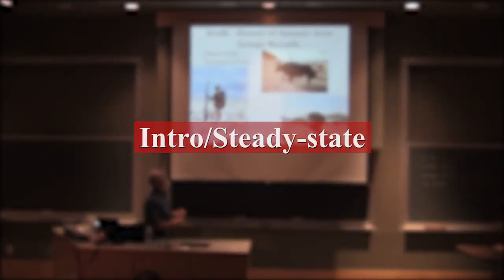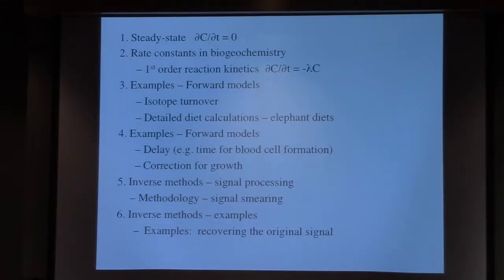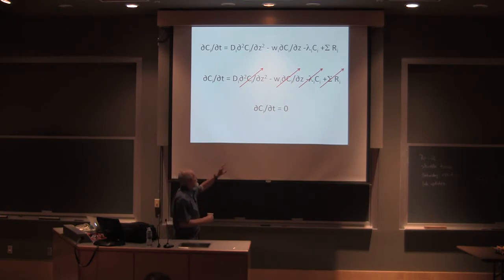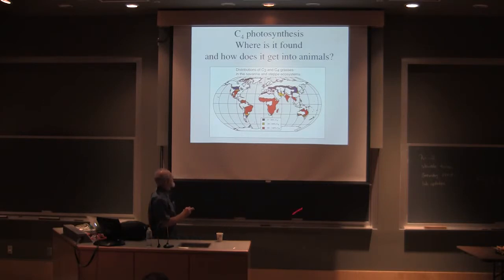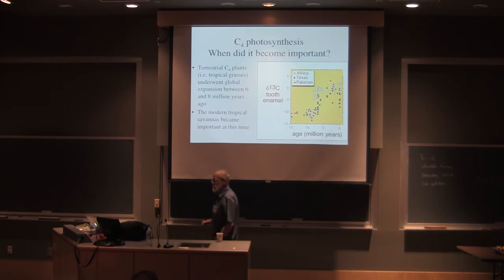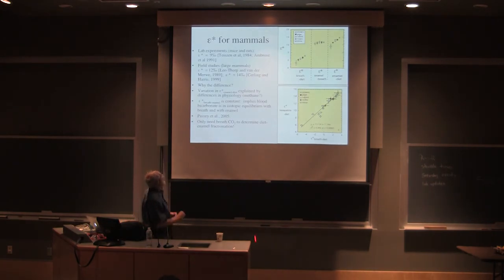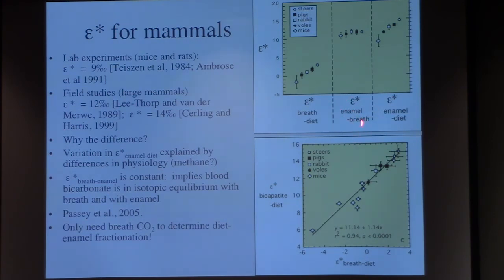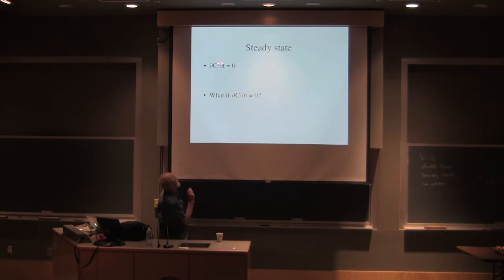19 Thure Cerling 1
Animal Hair

In 6 videos, Thure Cerling from the University of Utah describes how carbon and nitrogen isotopes are used to better temporal and dietary information within the keratin protein in animal hair. He also describes the mathematical models that allows us to extract dietary timelines in both hair and teeth. The PDF copy of all lecture slides associated with this lecture can be downloaded